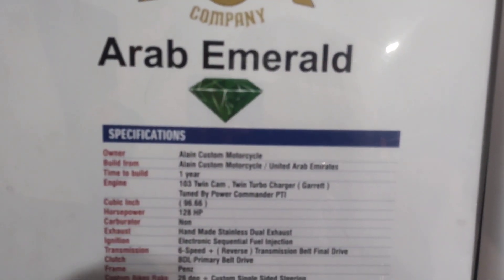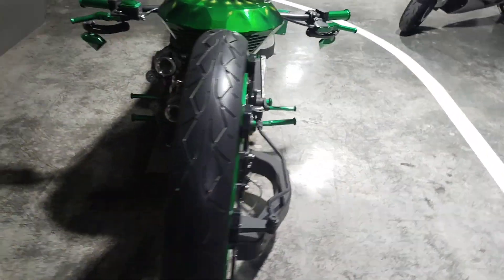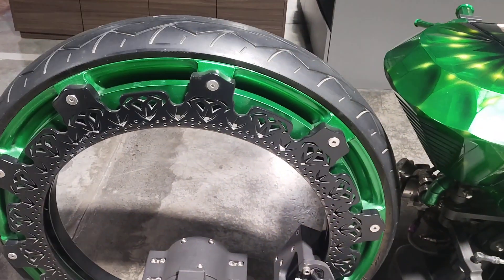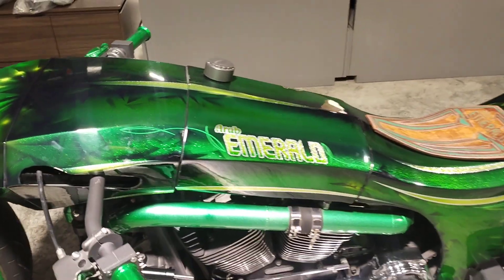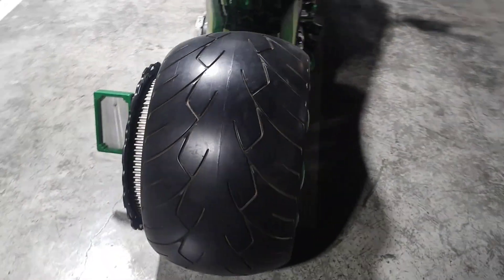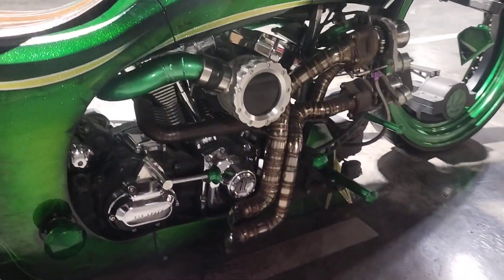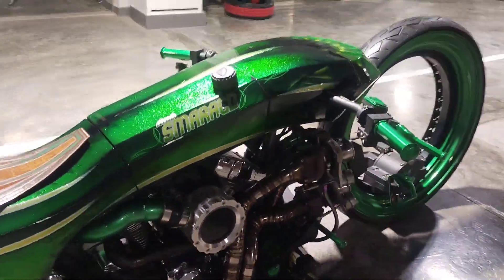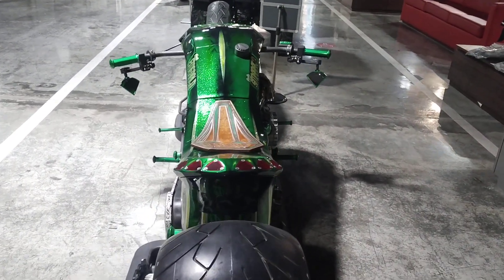Million Dollars 💵💵 HARLEY DAVIDSON Custom Bike 🏍️ in Dubai 😱😱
Million Dollars custom bike DUBAI SHOW ROOM